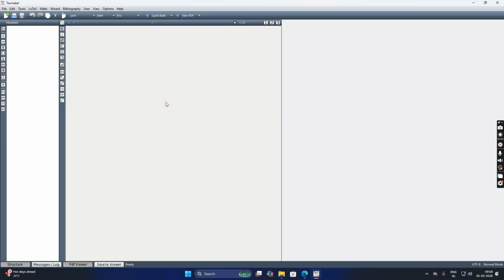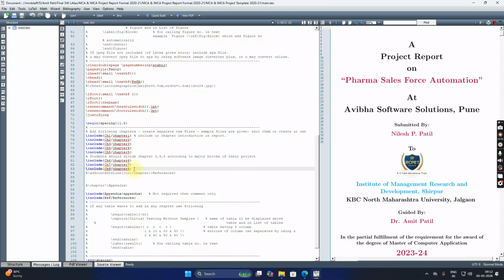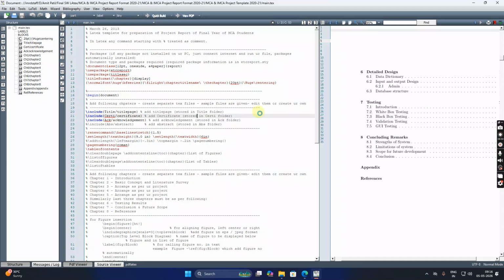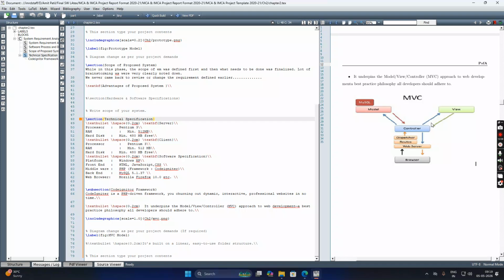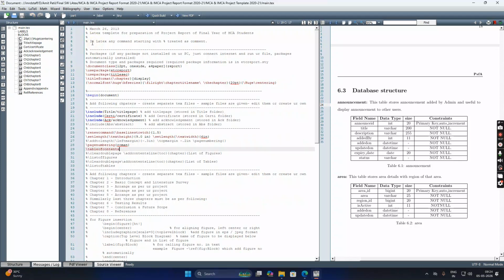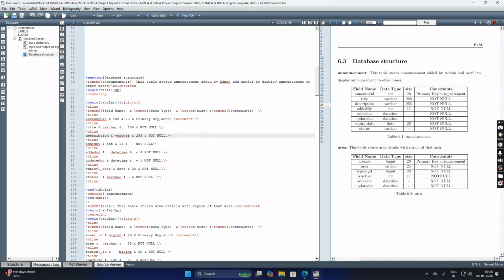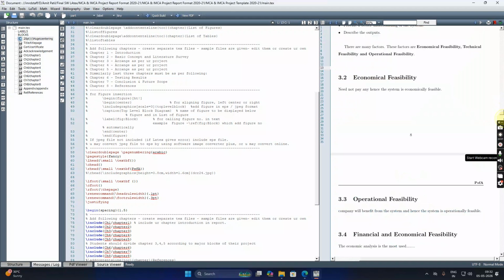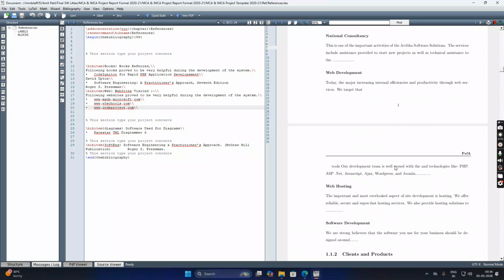LaTeX Project Report Tutorial | Beginner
📄 Want to create a clean, professional project report? In this video, I’ll show you how to write a complete project report using LaTeX—from setup to final PDF output.

🔹 What you’ll learn:
• Basic structure of a project report
• How to format title page, chapters, and sections
• Adding images, tables, and references
• Tips for clean and professional formatting

💡 LaTeX is widely used for academic writing because it produces high-quality documents with perfect formatting. This tutorial is perfect for beginners and students working on college projects.

📌 Tools used:
• basic-miktex-2.9.4813-x64 (TeX distribution)
• texmakerwin32_install (offline editor)